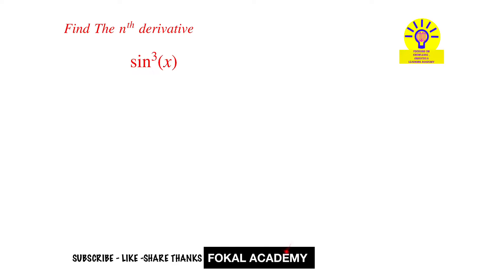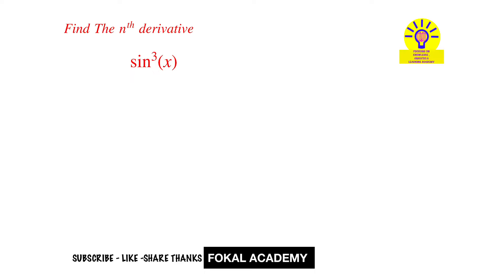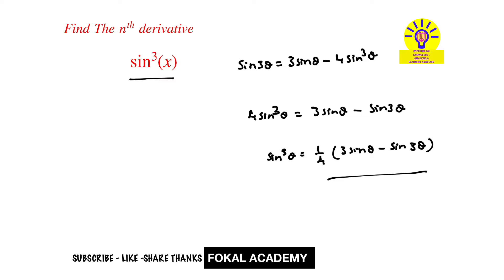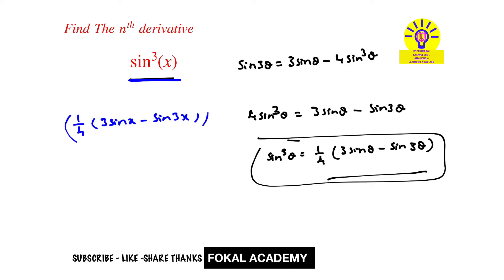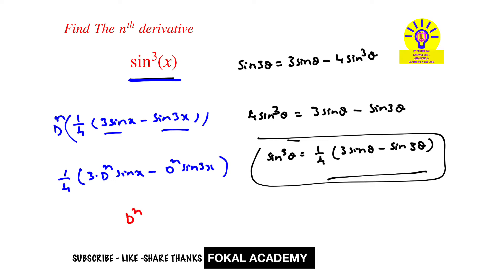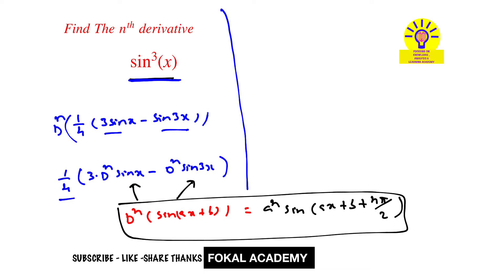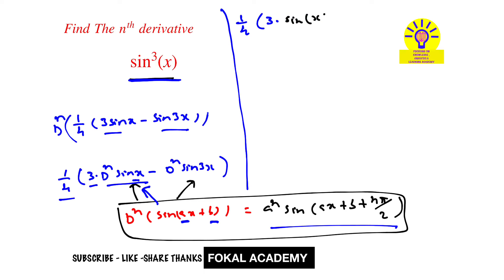How To Find nth derivative of sin cube of x || nth derivative Solved Problem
How to Find the nth Derivative of sin³(x) Step by Step

nth Derivative of sin³(x) | Complete Solution

Easy Trick to Find the nth Derivative of sin³(x)

nth Order Derivative of sin³(x) | Derivatives in Calculus

Learn How to Find the nth Derivative of sin³(x) Easily

Description:

In this video, we will learn how to find the nth derivative of sin³(x) step by step. This is a crucial topic in calculus and helps in solving higher-order differentiation problems. Watch till the end to understand the concept clearly with examples.

Topics Covered:
✔ What is the nth derivative?
✔ Step-by-step differentiation of sin³(x)
✔ Important formulas for higher-order derivatives
✔ Tricks to solve differentiation problems faster